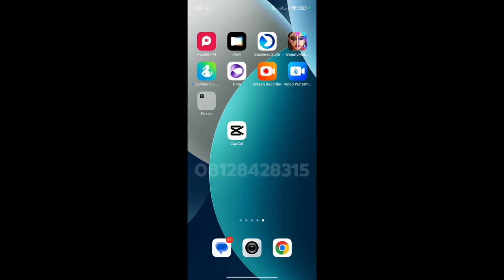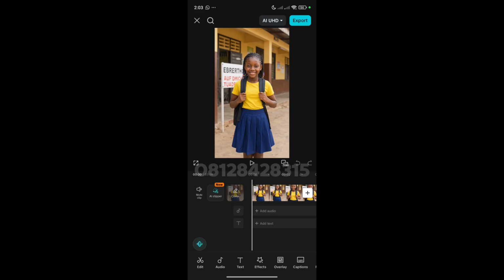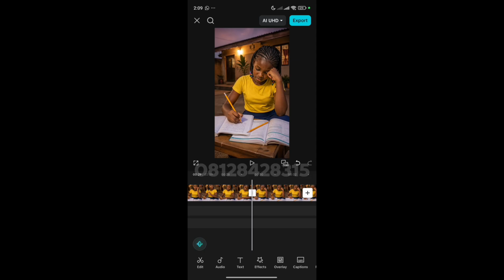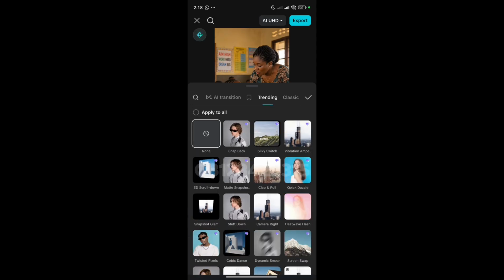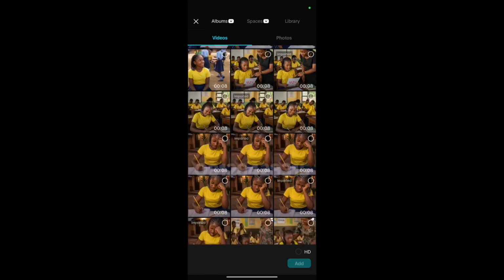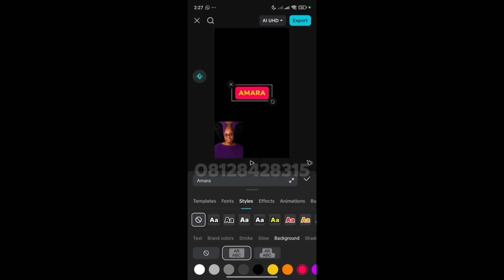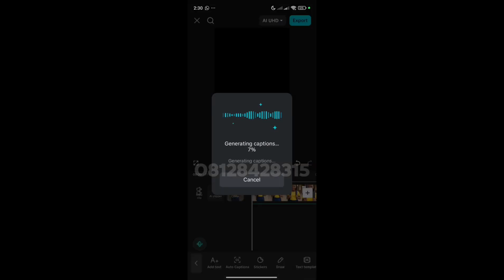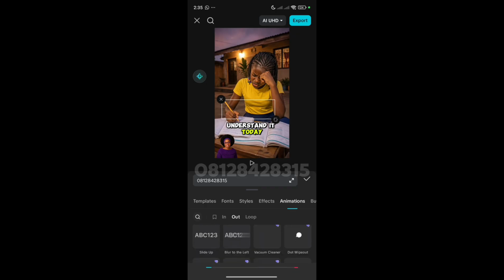23 August 2026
No Laptop? No Problem! Learn How to Edit Professional Videos with CapCut

You don’t need an expensive laptop or complicated software to create professional-looking videos.

In this beginner-friendly tutorial, I’ll show you how to edit videos using just your smartphone and CapCut — from importing your clips to adding text, music, transitions, and other essential editing elements.

Whether you’re a teacher, entrepreneur, content creator, coach, business owner, freelancer, or simply someone who wants to improve your digital skills, this tutorial will help you start creating better videos with the device you already have.

In this video, you’ll learn how to:

• Edit videos directly from your smartphone
• Trim and arrange video clips
• Add text and music
• Use transitions effectively
• Export and share your finished video

Watch the full tutorial and follow along step by step.

Welcome to Creatoms Skills Spectrum TV— where we make digital skills practical and help you turn your knowledge and skills into opportunities and income.

Connect with Tofunmi Idowu Educator | Digital Skills Trainer | Knowledge Monetization Coach Founder, Creatoms Skills Spectrum